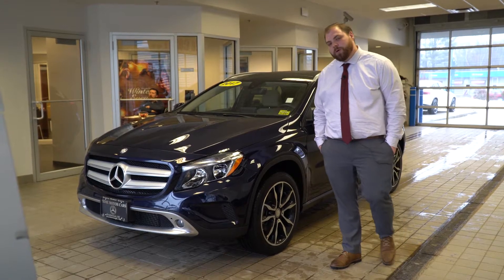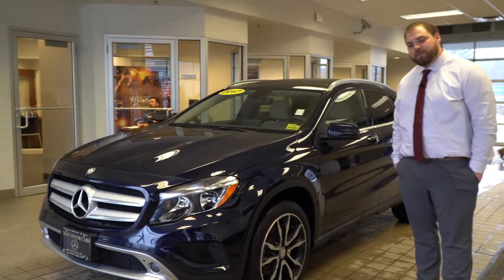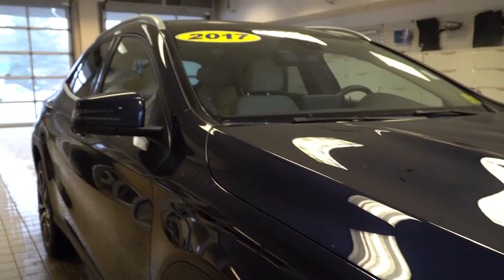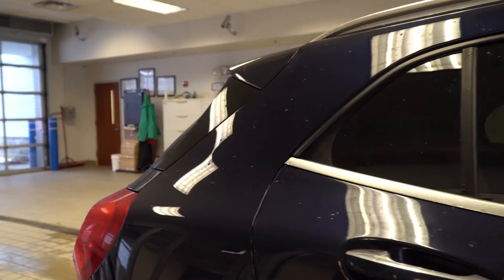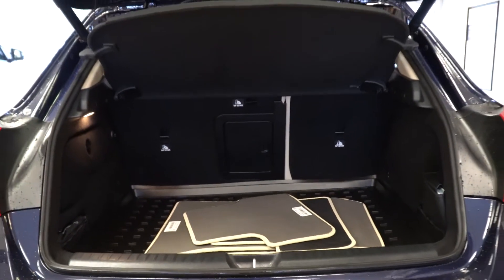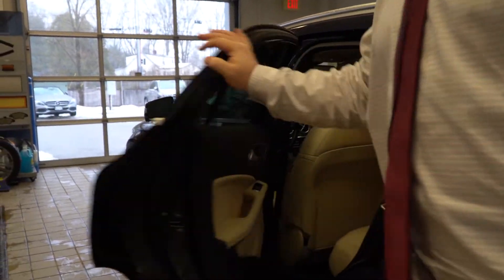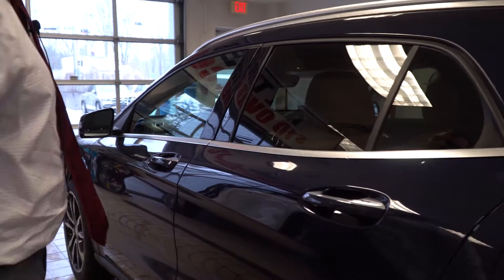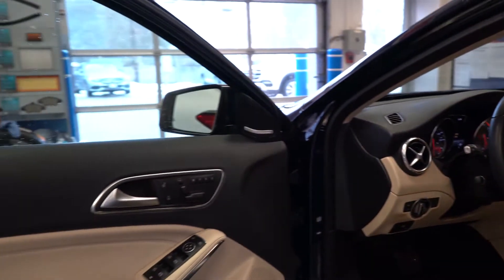2017 Mercedes-Benz GLA 250 4MATIC® - Video Tour with Tom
At Prime Motor Cars, we believe buying a new car should be a fun and enjoyable experience. That's why we take car buying to the next level by making the process easy, comfortable, and stress-free. From the moment you first step on our lot to the day we finally deliver your new car, our mission is to delight you with excellence, so that you can drive away knowing you've got the best car for your specific needs. Can't make it up here to Maine in person? No problem! We sell everywhere to the continental US and are more than happy to meet new friends in other states.

So what are you waiting for? Come see what the Prime experience is all about.

It's time for Prime!